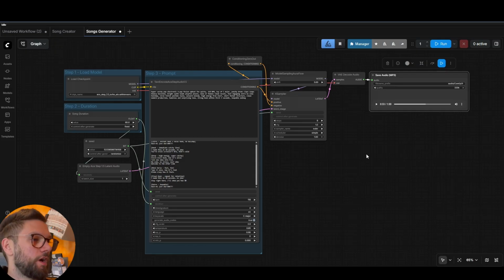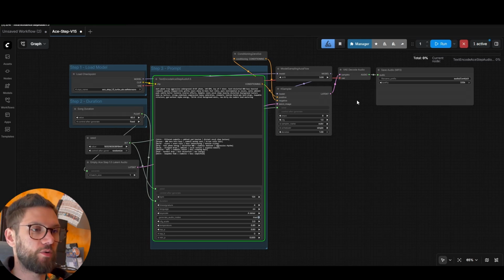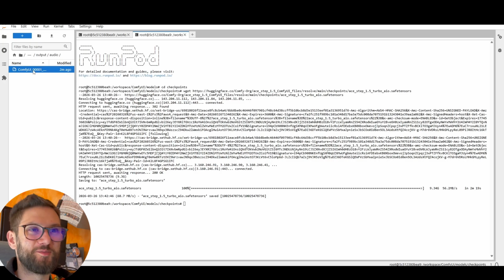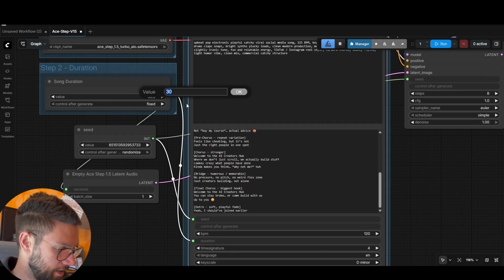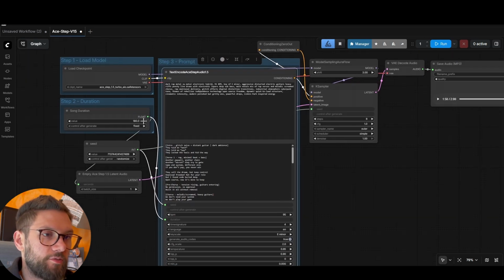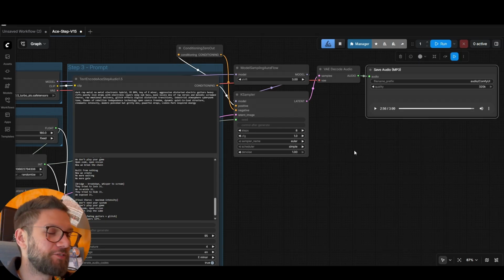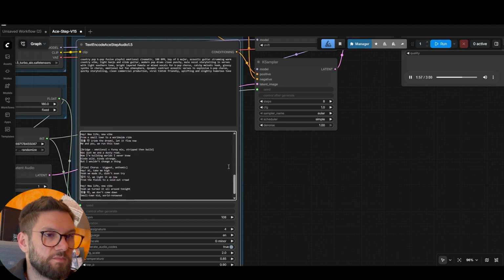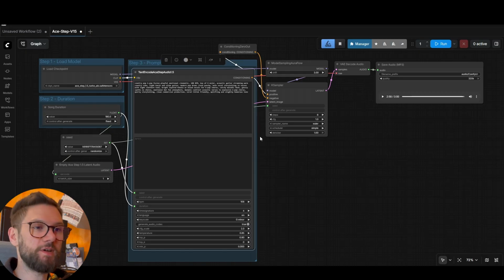This FREE AI Tool Makes Full Songs (No Limits, No Censorship)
Create full songs with AI for free — no limits, no censorship.

In this video, I show you how to install and use Ace Step V1.5, a powerful open-source AI music generation tool that works inside ComfyUI.

This is currently one of the best free alternatives to Suno, allowing you to generate instrumentals and full songs with lyrics without restrictions.

I walk you through everything step by step:

- How to install Ace Step V1.5
- How to set it up in ComfyUI
- How to generate instrumental tracks
- How to generate songs with lyrics
- How to control BPM, key, duration, and more
- Real examples and results

If you're into AI music, content creation, or experimenting with generative audio, this tool gives you full control with no limits.

- How to run it inside ComfyUI
- How to generate AI music
- Instrumental vs vocal generation
- How to control BPM and key
- How to adjust song duration
- Parameter tuning for better results
- Real examples and outputs

If you want more AI workflows, tools, and creator strategies, join my free community:

Inside I share:

- AI tools and workflows
- Creator systems
- Prompt strategies
- Real experiments